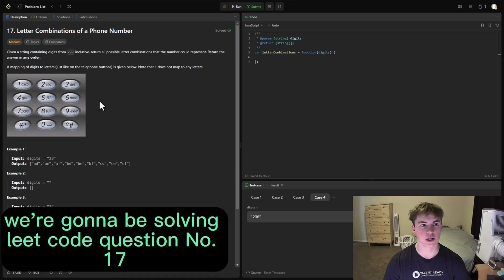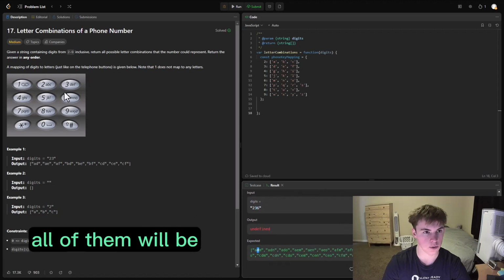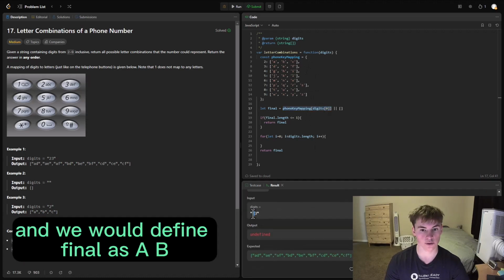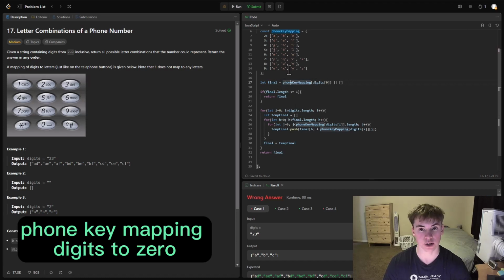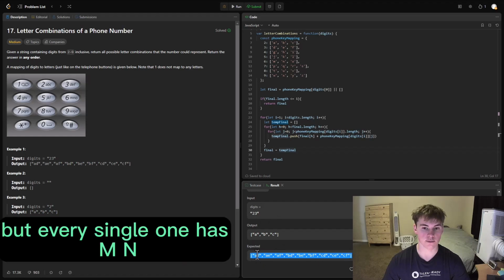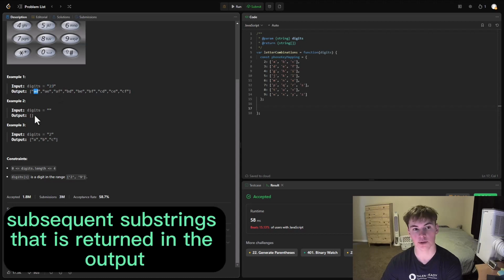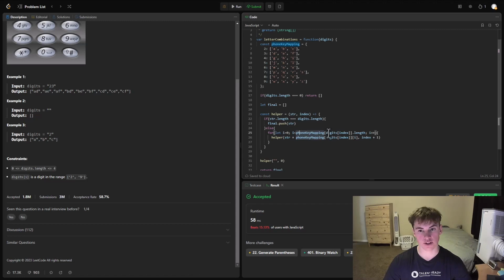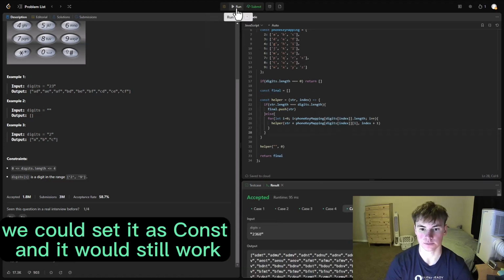Letter Combinations of a Phone Number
In this video I go over the Leet Code questions solving different potential letter combinations of a phone number, I do this with nested for loops and with recursion